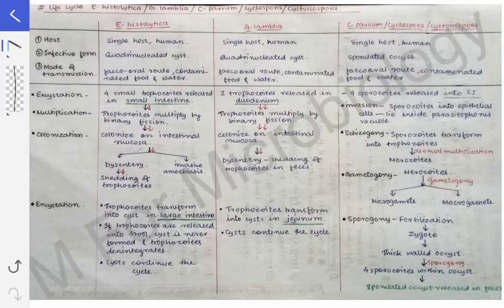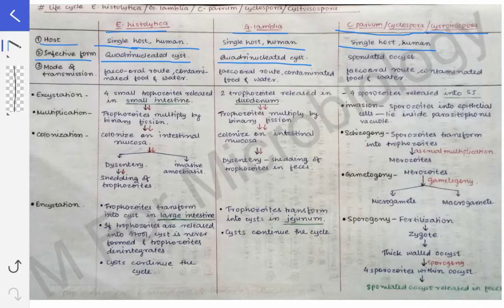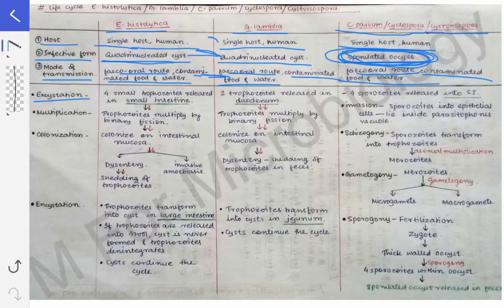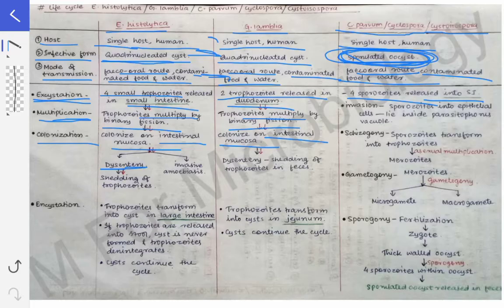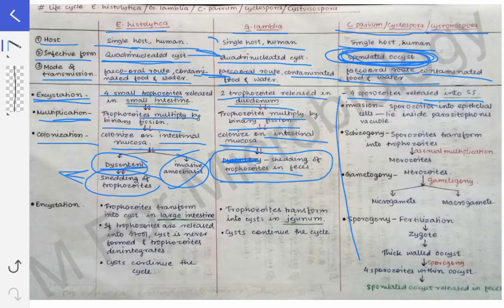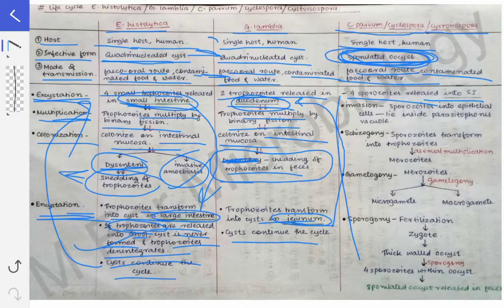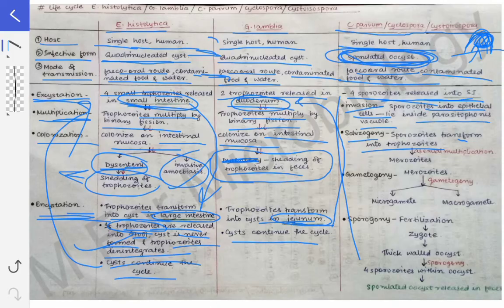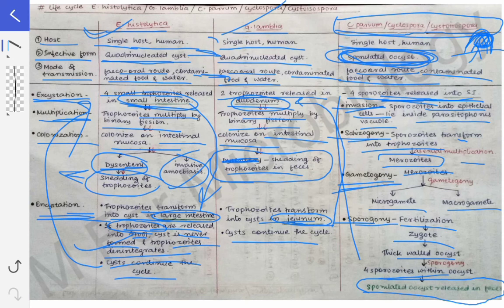Intestinal Protozoan Infections(Part-2) | Life cycle of E. histolytica, G.lamblia, Coccidian parasit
This is second part of Intestinal Protozoan Infection which describes the Life cycle of 1️⃣ Entamoeba histolytica 2️⃣Giardia lamblia3️⃣ Coccidian parasite infection